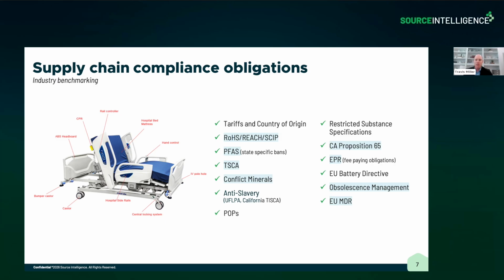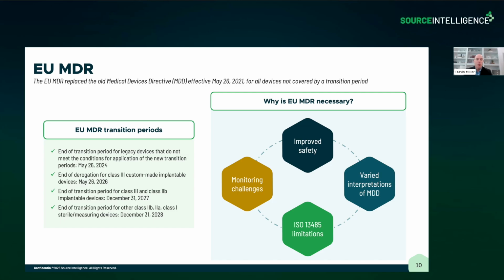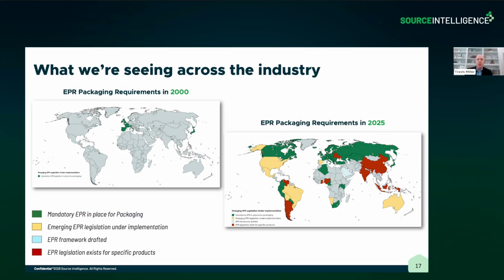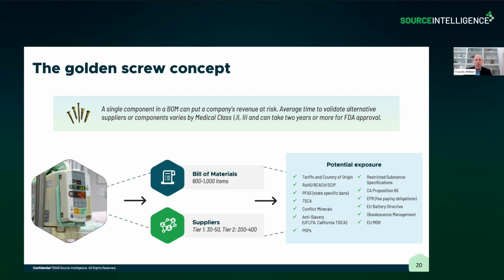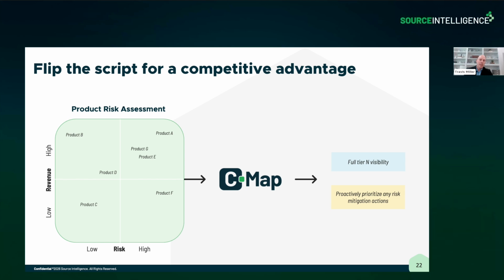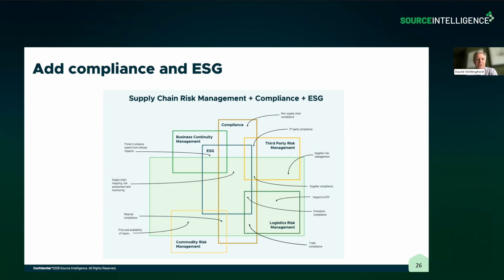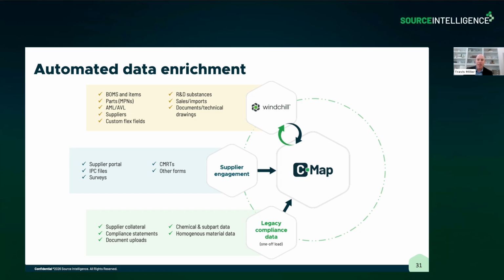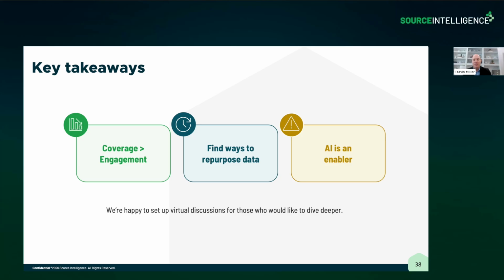Take Control: Medical Device Supply Chain Compliance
Supply chain compliance for medical devices is no longer manageable with spreadsheets, one-time supplier declarations, or static technical files. Regulations such as EU MDR, REACH, expanding PFAS restrictions, and Extended Producer Responsibility are forcing manufacturers to answer deeper questions about device materials, chemical content, and supplier change control, and many are discovering they cannot.

Auditors and customers are no longer asking whether you have compliance data. They are asking how current it is, how you validate it, and how you enforce control when suppliers change. For medical device manufacturers, the gap between perceived compliance and defensible compliance is widening fast.

Join Source Intelligence’s regulatory and supply chain experts for a focused, medical-device-specific session on where chemical and supply chain compliance breaks down, and what leading manufacturers are doing to get ahead of it. This webinar cuts through theory to show how to operationalize compliance across devices, materials, and suppliers without slowing sourcing or innovation.

- The key supply chain regulations medical device organizations need to focus on in 2026
- How leading procurement teams are operationalizing supply chain risk and compliance
- Managing and adapting to global supply chain risk in a changing world
- Q&A session